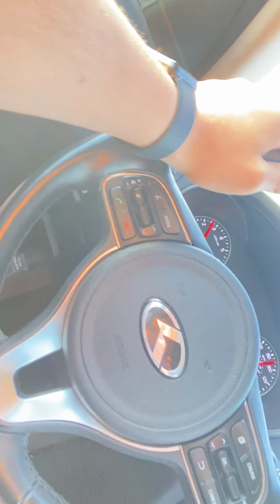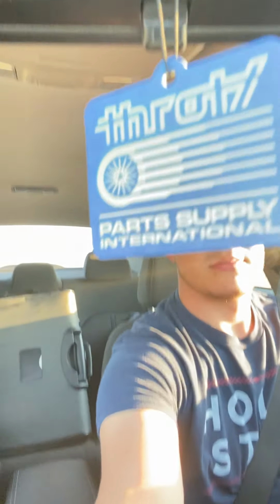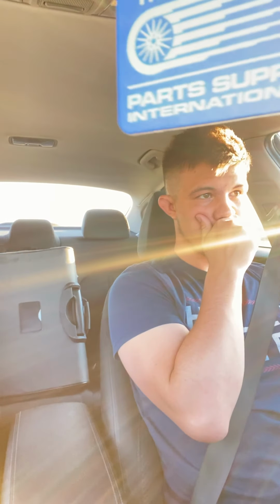2017 Kia Optima LX 1.6T 1 year review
Part one of the review videos of my 2017 Kia Optima LX 1.6 L turbo